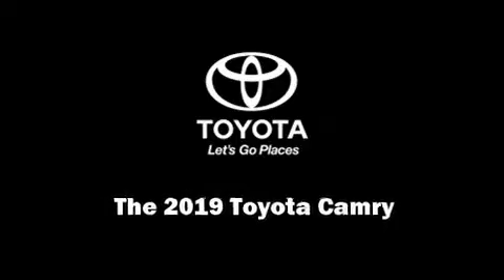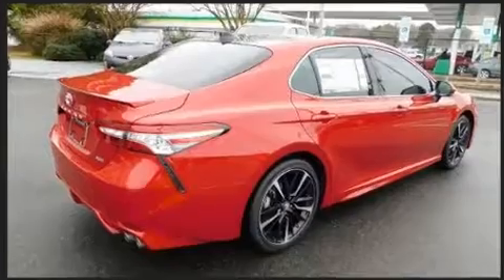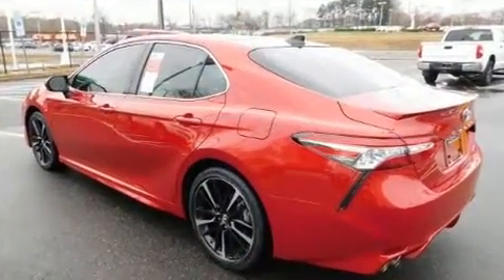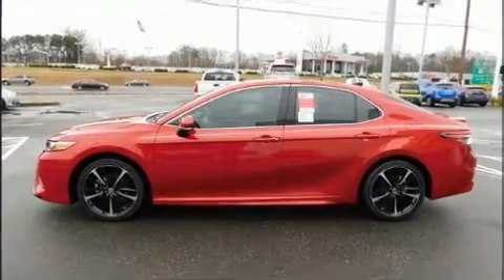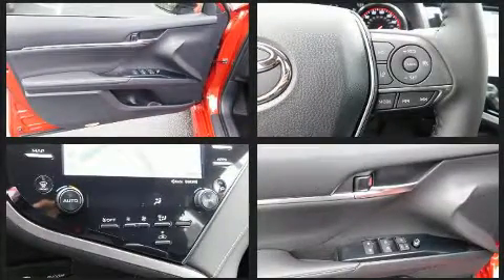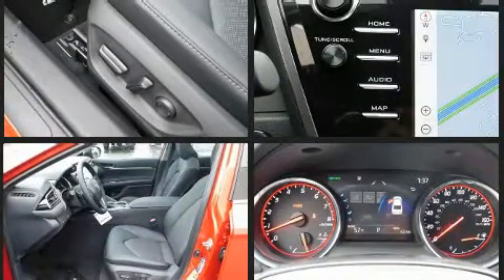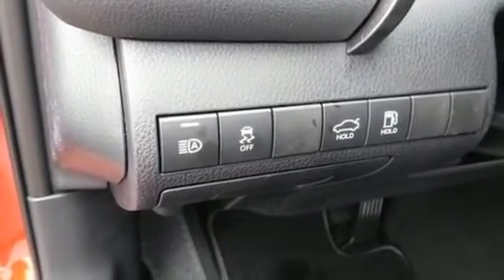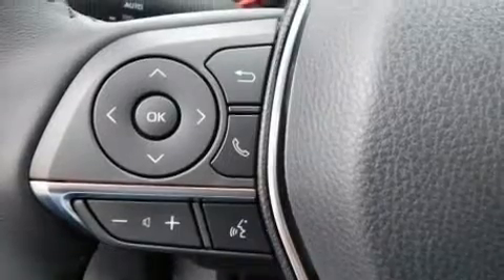2019 Toyota Camry XSE in Durham, NC 27707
4516 Durham Chapel Hill Blvd.

Introducing the 2019 Toyota Camry. This 4 door, 5 passenger sedan will allow you to take command of the road with confidence! The aerodynamic exterior design both looks good and enhances fuel economy, providing a smooth and predictable driving experience. Well tuned suspension and stability control deliver a spirited, yet composed, ride and drive Comfort and convenience were prioritized within, evidenced by amenities such as: leather upholstery, a built-in garage door transmitter, an automatic dimming rear-view mirror, automatic temperature control, power moon roof, lane departure warning, and a blind spot monitoring system. Premium sound drives 9 speakers, providing you and your passengers a sensational audio experience. Toyota ensures the safety and security of its passengers with equipment such as: dual front impact airbags with occupant sensing airbag, front and rear side impact airbags, traction control, a security system, an emergency communication system, and 4 wheel disc brakes with ABS. Brake assist technology provides extra pressure when applying the brakes. We have the vehicle you've been searching for at a price you can afford. Stop by our dealership or give us a call for more information.